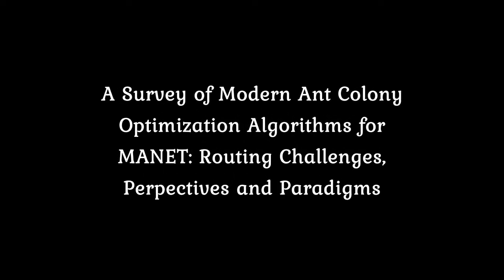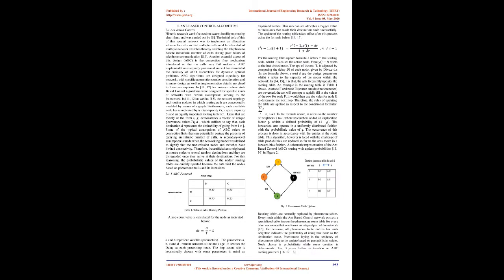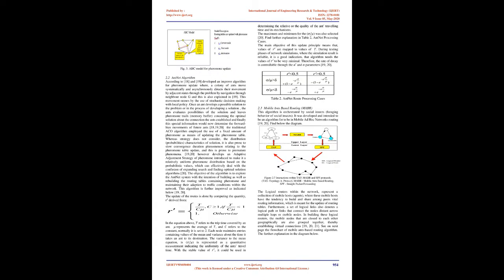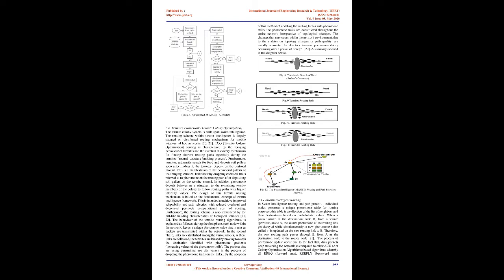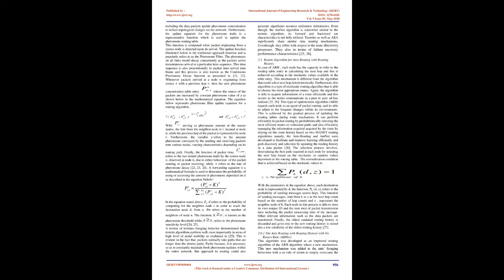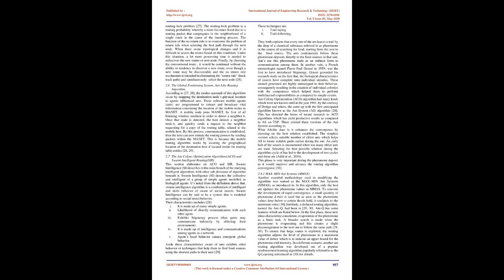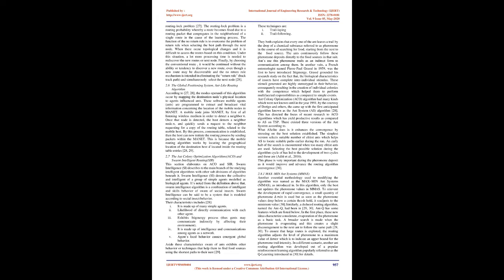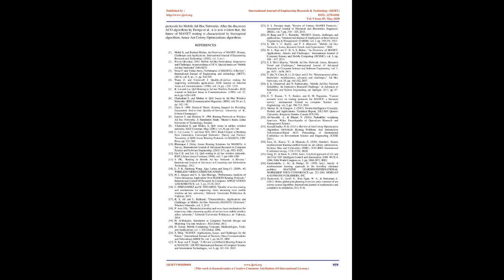A Survey of Modern Ant Colony Optimization Algorithms for MANET: Routing Challenges, Perpectives....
👇Download Article👇

IJERTV9IS050404
A Survey of Modern Ant Colony Optimization Algorithms for MANET: Routing Challenges, Perpectives and Paradigms

Bright Selorm Kodzo Anibrika , Michael Asante , Benjamin Hayfron-Acquah , Patrcia Ghann

This paper seek to explore Ant Colony Optimization algorithms and how it framework could be applied to Mobile Ad-hoc Network routing. Then, it explored the work in the area; characteristics, capabilities and applications, architecture, topology and the routing anatomy of MANET. Finally, it highlighted further on the Ant Colony Optimization algorithms, its design, algorithm architecture and routing mechanisms. MANETs refer to networks that are created without any pre-configured or pre-existing network set-up. The nodes in MANET act as both a node and a router performing similar functions in a client server topology. Mobile Ad hoc Networks (MANETs) refers to a set of mobile nodes that form a wireless network without any pre-existing network infrastructure. Each node participates in the network by acting as host and router. Therefore, they are able to transmit packets to other nodes. Such a network possess certain characteristics which includes its dynamic topology, node mobility etc, makes it unique from other network architectures. Mobile Ad-hoc Networks routing are confronted with numerous challenges compared to other traditional routing mechanisms that occur in wired networks with fixed infrastructure. These wired networks normally have fixed bandwidth and power consumption requirements. Several protocols have been discovered in the process of reviewing MANET literature. These protocols were designed specifically to deal with the severe challenges encountered such a network system. There are numerous challenges that exist in this type of network. These include unstable topologies, high power consumption, low bandwidth etc, therefore, this paper would contribute to the existing literature in this area and provides a solid ground for more research to be conducted especially in the area of energy-efficient routing based on ant colony optimization algorithms.